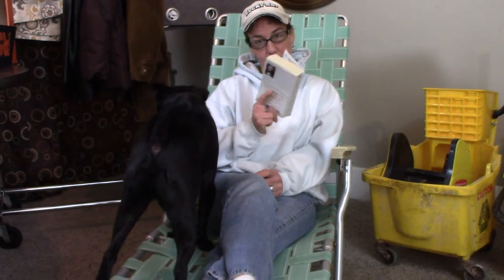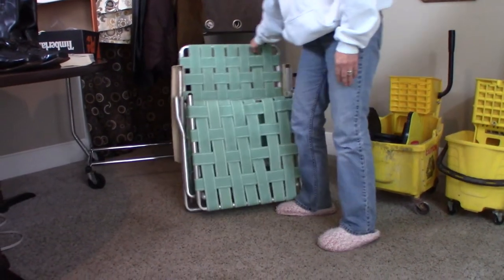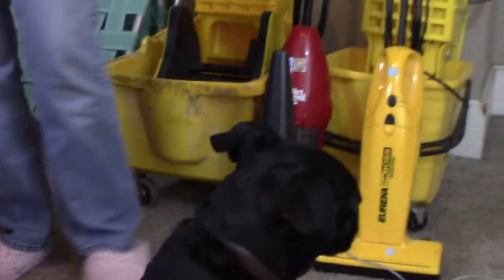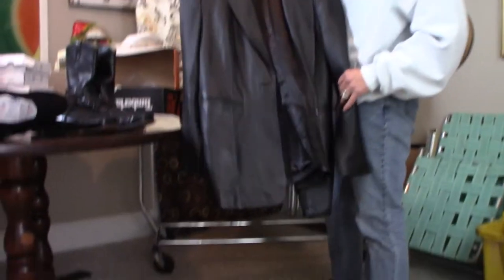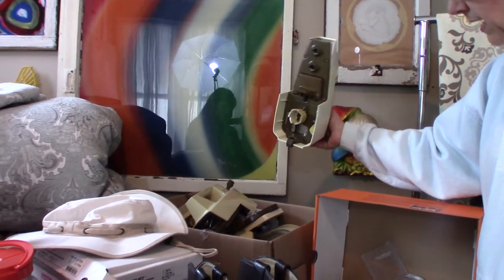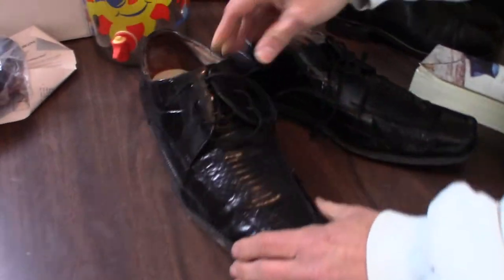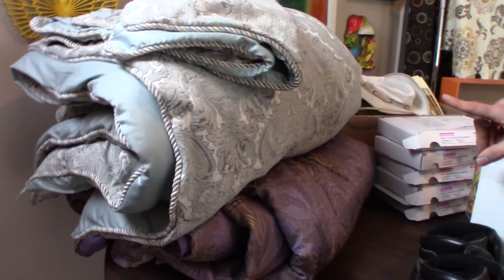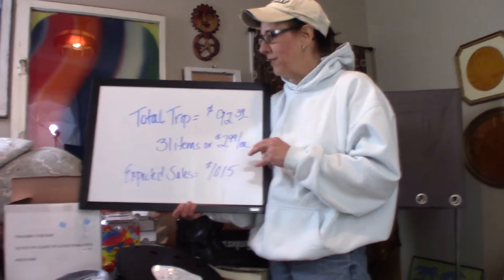Thrift Store Haul~eBay~Etsy~Goodwill~31 pieces only $93~Second Hand Store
I have been asked many times what I do for a living. We buy and sell items in our eBay and Etsy stores.  I thought you guys might like to see our Thrift Haul.  We bring 2 or 3 hauls home a week.  Just to give you guys an idea what we purchase and have in our stores.

Our eBay store
Our Etsy Store